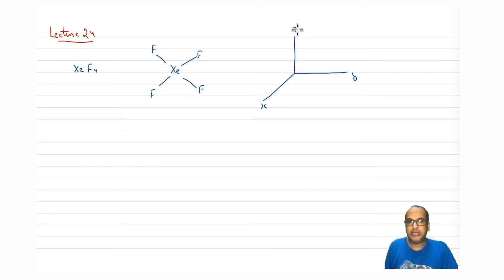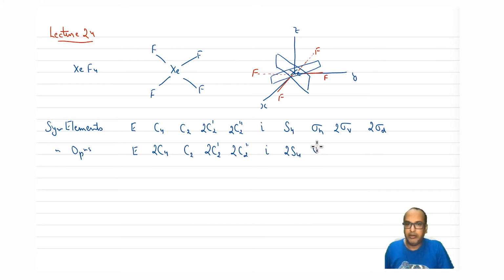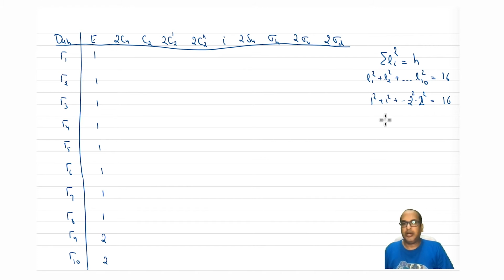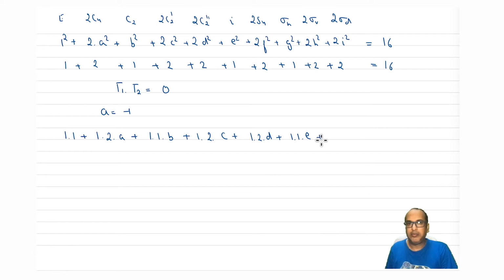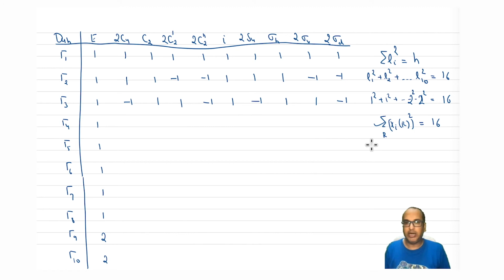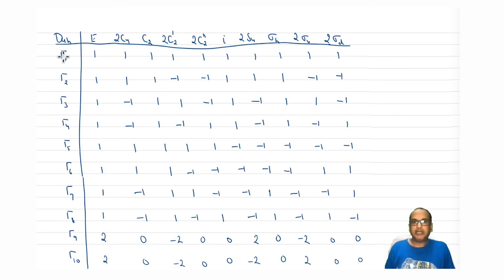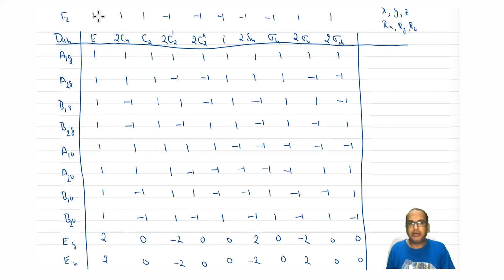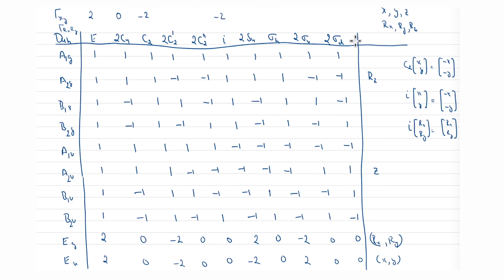mod06lec29 - How to write a complete character table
Example of XeF4 was discussed to list down symmetry operations, identify point group, write down complete list of IR representations, finding Mulliken symbols of the IR representations, finding IR representations corresponding to Unit vector basis.